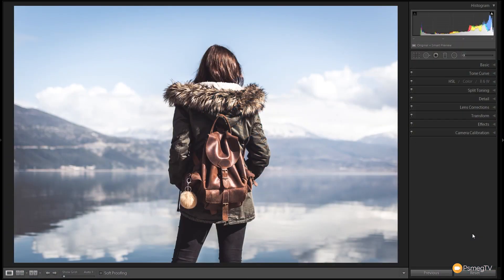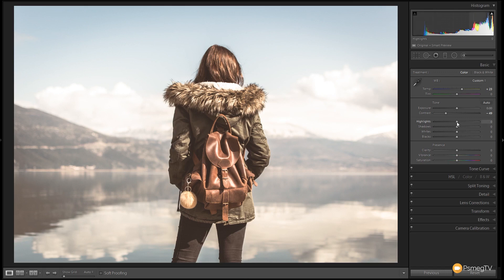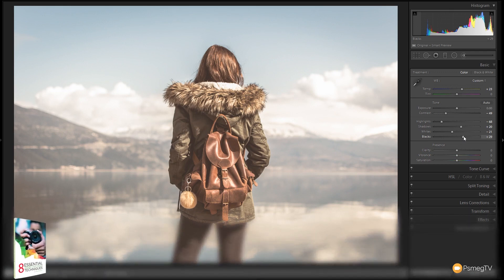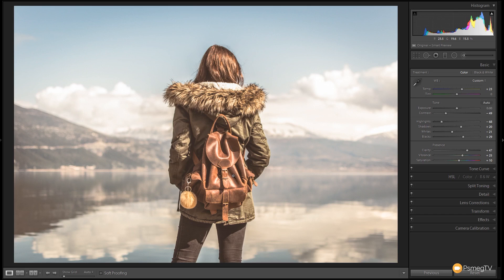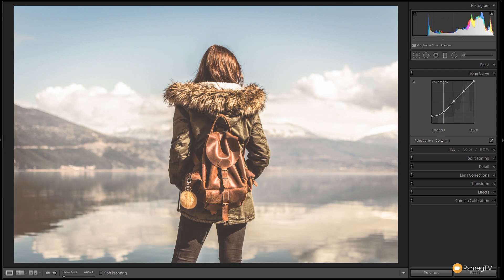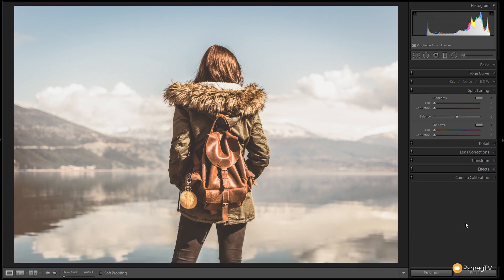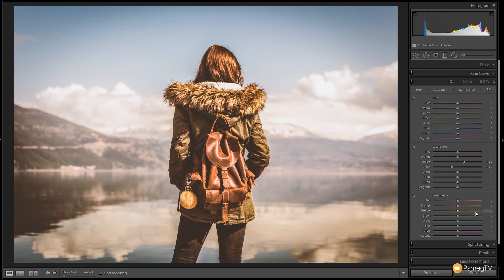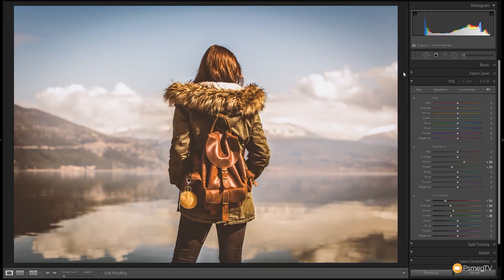Lightroom Tutorial & Preset: Apply a Cinematic Look in Lightroom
Adobe Lightroom Warm Evening Glow Cinematic Preset & Tutorial - Learn how to quickly apply this beautiful warm cinematic style to your images in Lightroom with this detailed tutorial and free Lightroom Preset.

eBooks